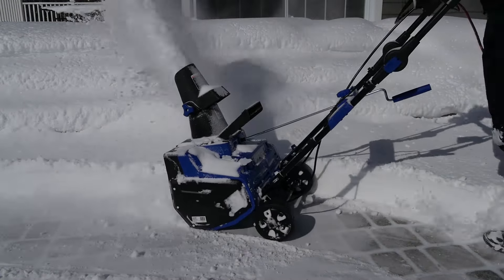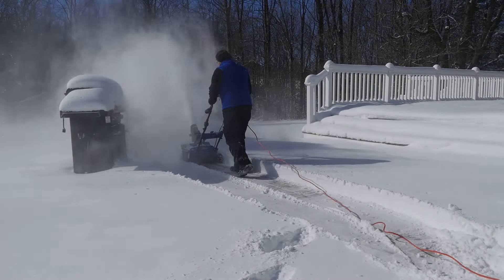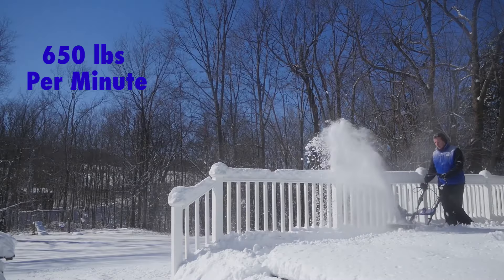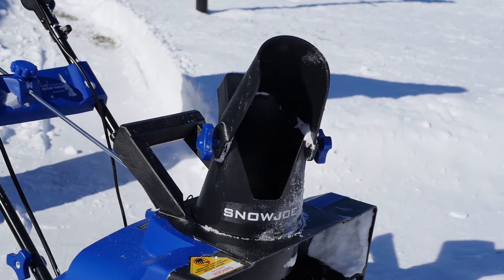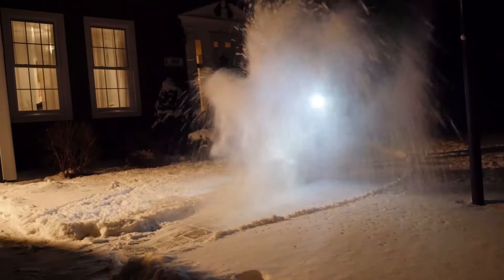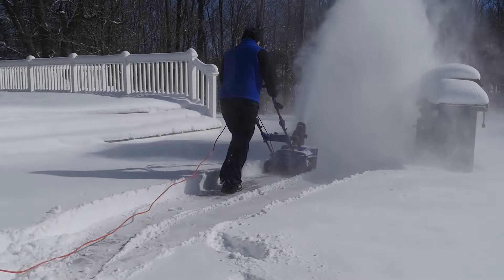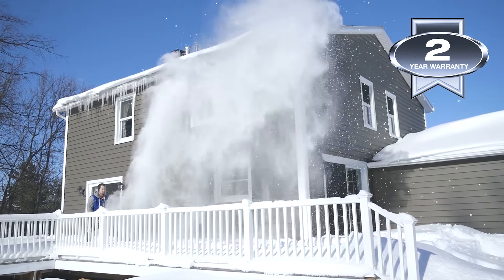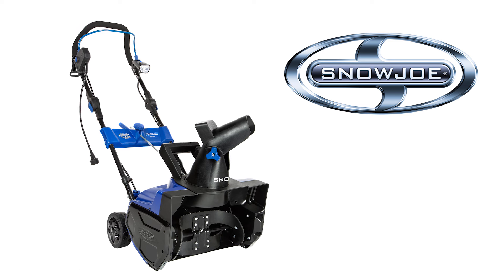SJ619E - Snow Joe Ultra 18-Inch 14.5-Amp Electric Snow Thrower w/ LED Light - Live Demo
WHEN IT COMES TO SNOW – GO WITH JOE! Responding to the need for an easy-to-use machine that could tackle heavier snowfall on mid-sized driveways and walkways, Snow Joe® developed the Snow Joe® Ultra SJ619E that delivers the power of a gas machine with the convenience of an electric unit. Driven by a powerful
14.5-amp motor, the Snow Joe® Ultra moves up to 650 lbs of snow per minute. Its durable steel auger with 2 rubber blades cuts a path 18 inches wide by 8 inches deep with each pass.

In addition to its exceptional plowing capacity, the Snow Joe® Ultra features an adjustable discharge chute that rotates a complete 180º to provide full control over the direction of the snow stream. The chute deflector can also be adjusted to control the height of the snow stream. Easy-glide all-terrain wheels make the Snow Joe® Ultra easy to turn and maneuver with each pass. The scraper blade at the base of the unit efficiently scrapes the snow clear to the ground without damaging your deck or pavement.

Powered electrically, the Snow Joe® Ultra SJ619E is effortless to start and maintain. No gas, oil, or tune-ups are necessary. The unit is ETL-approved and carries a full two year warranty. For heavier snowfall on mid-sized driveways and walkways, the Snow Joe® Ultra SJ619E is your total snow solution this winter.